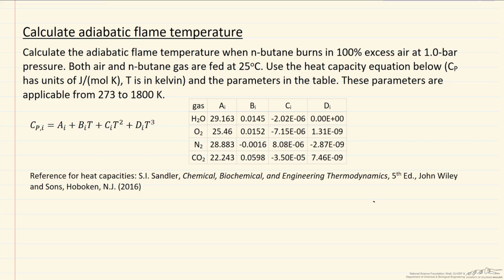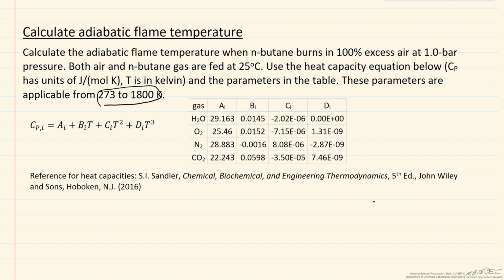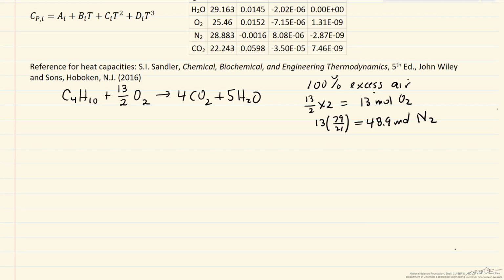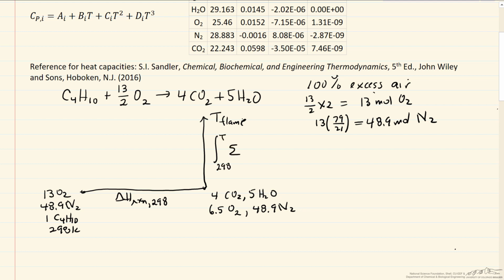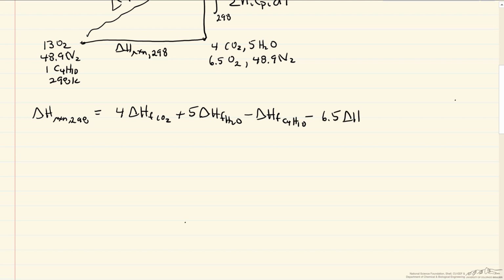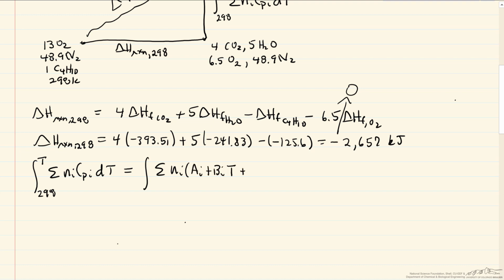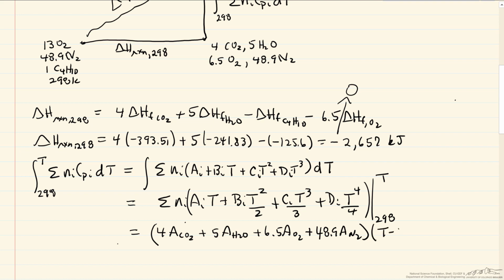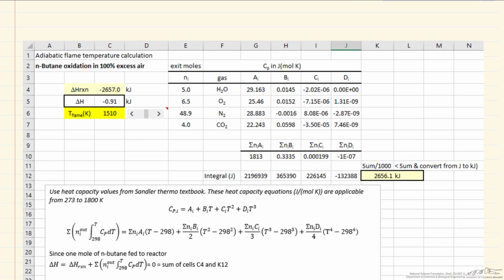Calculate Adiabatic Flame Temperature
Organized by textbook Calculates the adiabatic flame temperature when n-butane burns in 100% excess air at 1.0-bar pressure. Both air and n-butane gas are fed at 25°C. Heat capacity equations that are applicable over the temperature range of interest are used.  The spreadsheet, Adiabatic Flame Temperature Calculation, is located